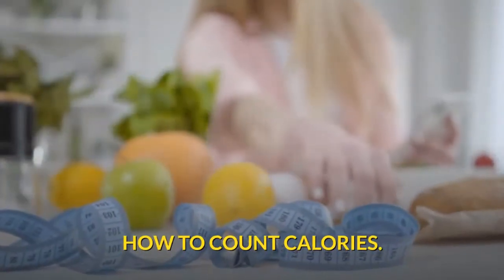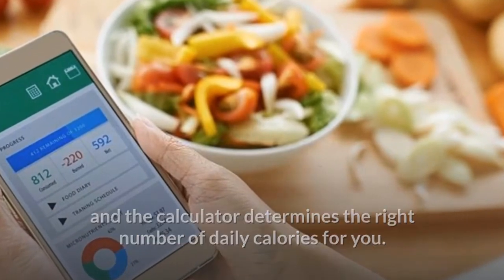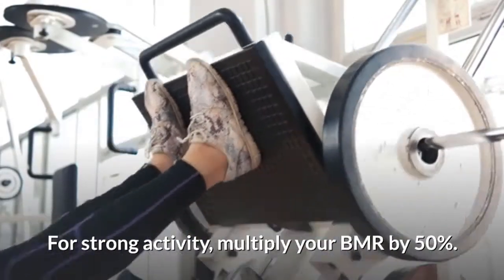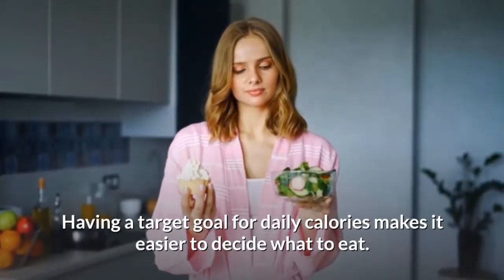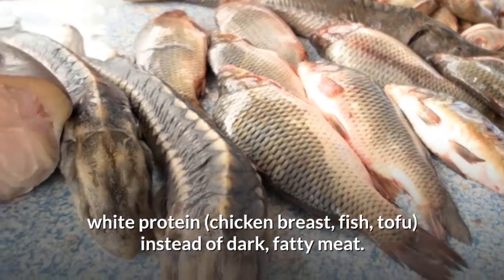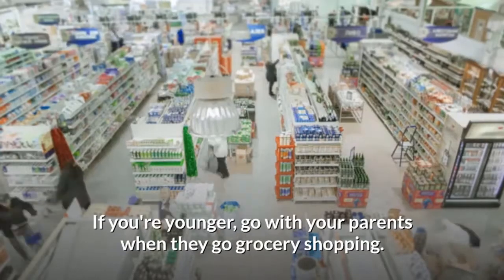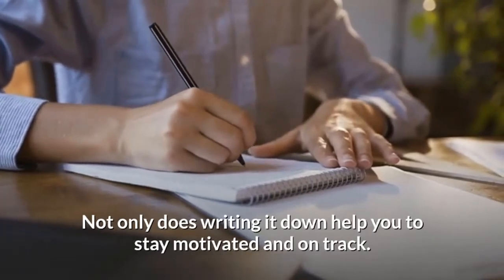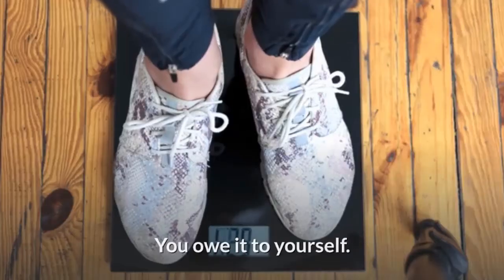How to Count Calories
Whether it is that post-holiday time of year, the end of a pregnancy, or just the result of a sedentary lifestyle.
Somehow the extra pounds got there, and something has to change to lose the weight.
Determining how many calories you should consume daily and track your calorie intake throughout the day is an effective way to try to lose weight.
Counting calories is not a diet, but it does help you eat the right number of calories for your height, weight, and level of physical activity.